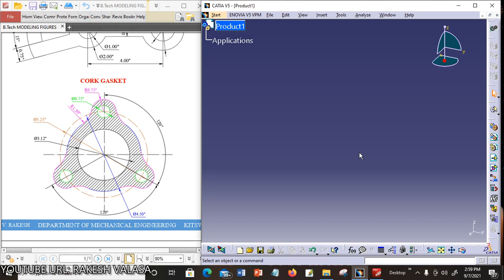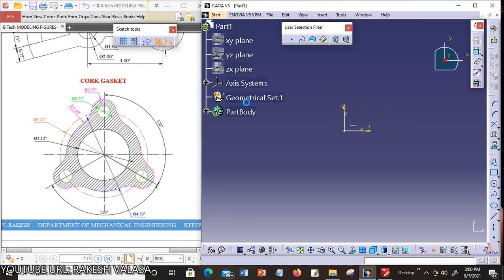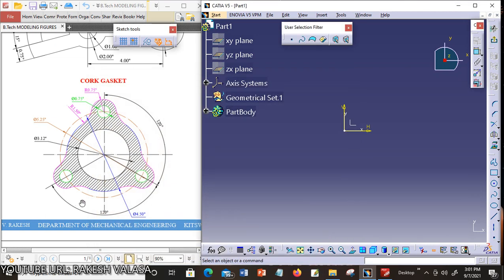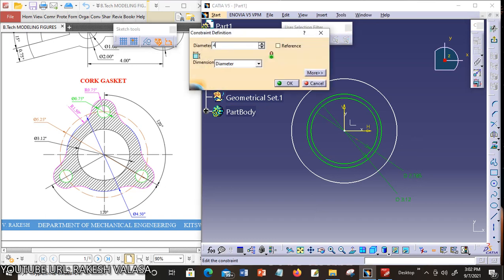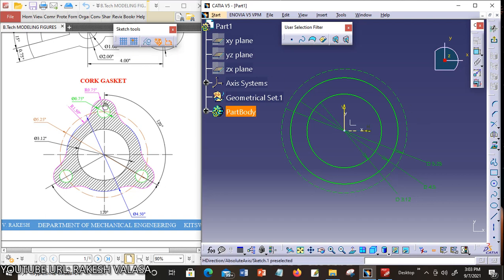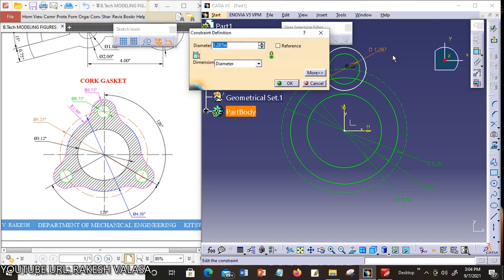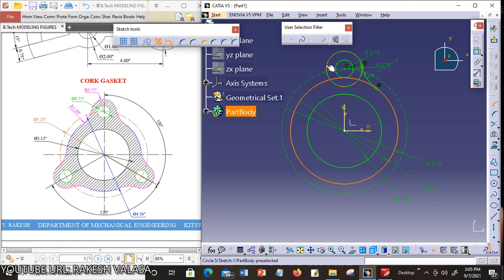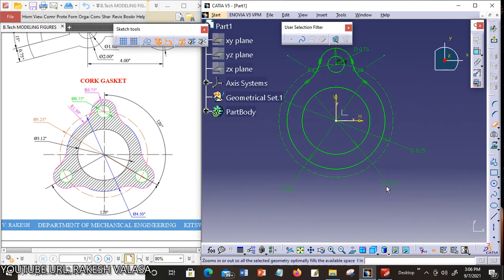CONSTRUCTION OF CORK GASKET 2D SKETCH IN CATIA V5